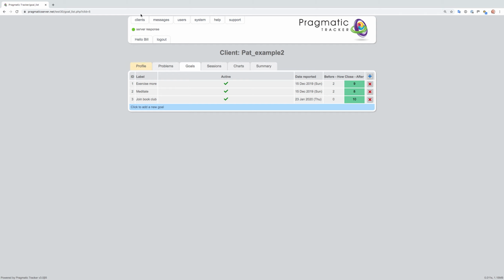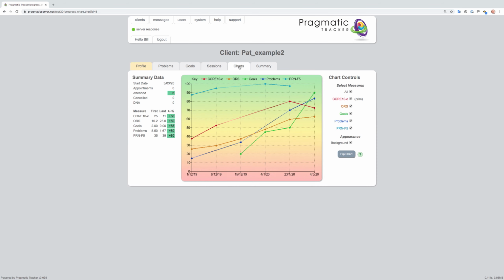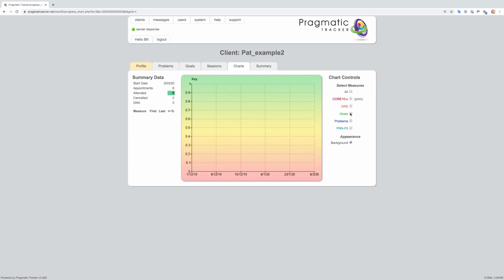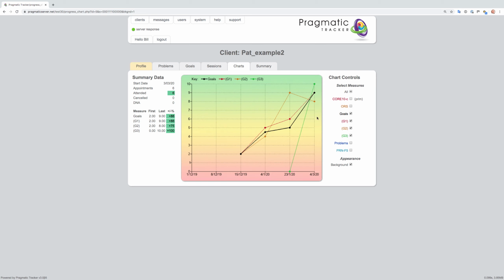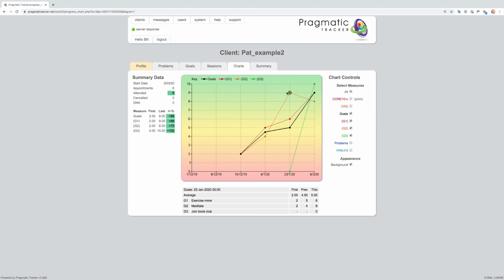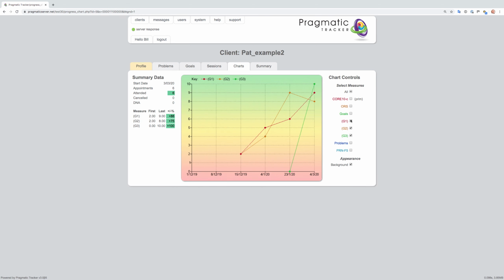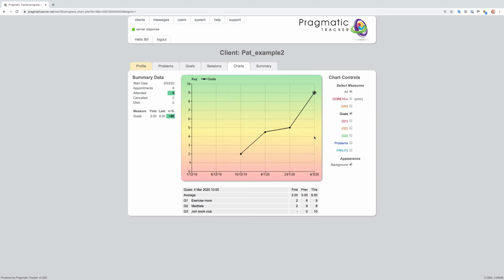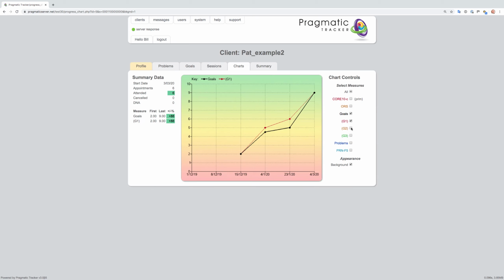Goals and charts - Pragmatic Tracker version 3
The goals can be viewed on the chart in Pragmatic Tracker just like any other measure